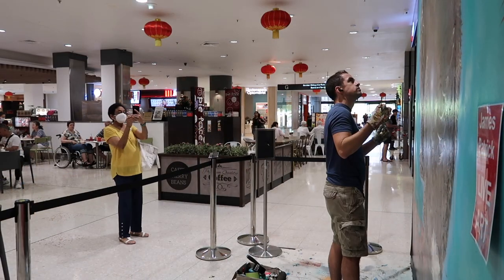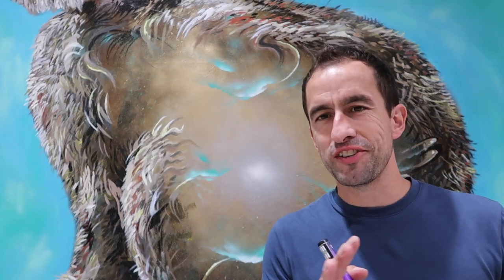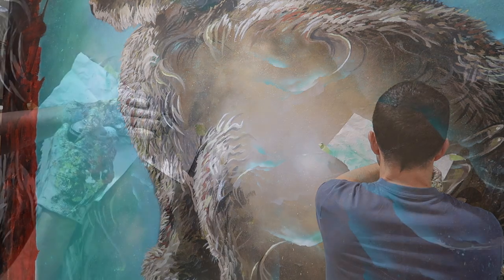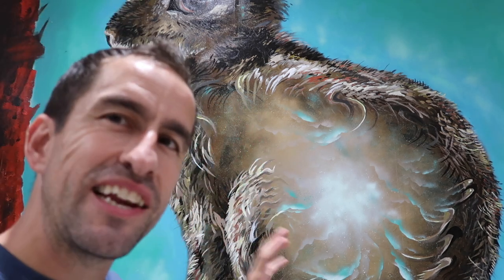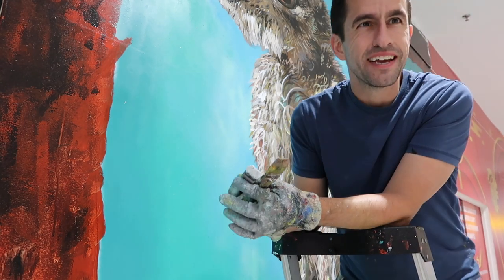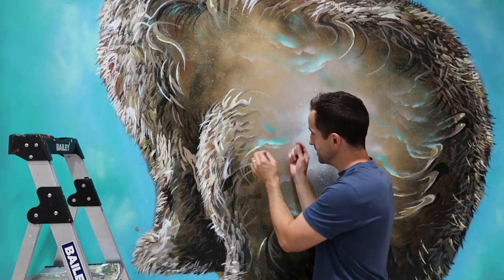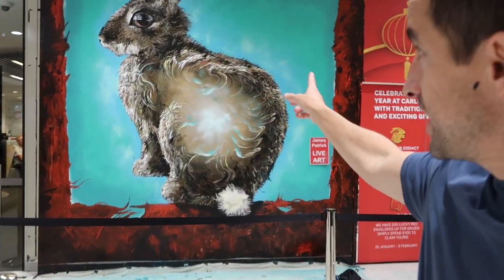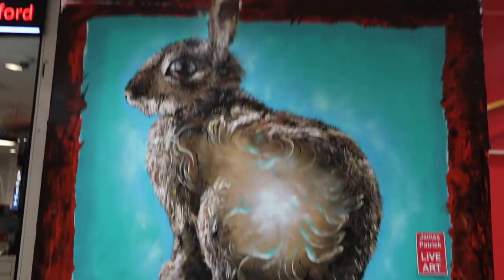Street Art Mural in Progress by James Patrick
Art Vlog of Day 4 painting Live at Carlingford Court.

During Chinese New Year Im painting a Mural LIVE at Carlingford Court in Sydney, Australia. If you're a local to Carlingford feel free to drop by and say hi.